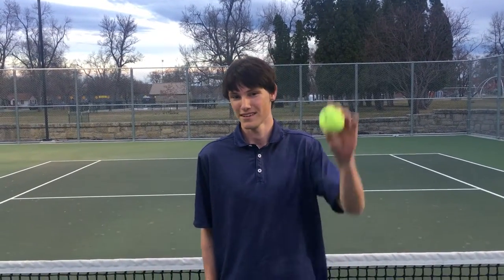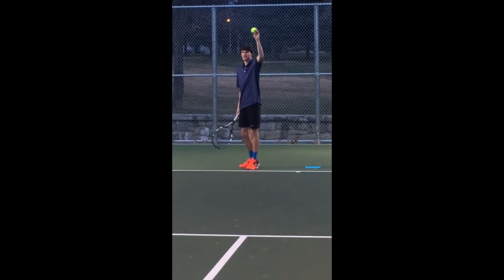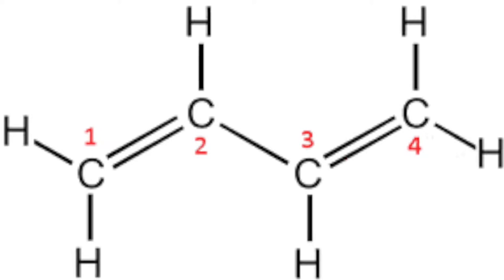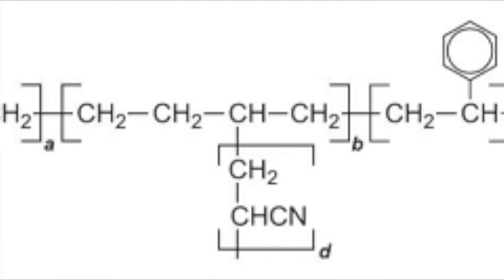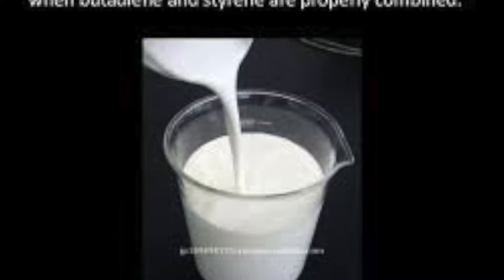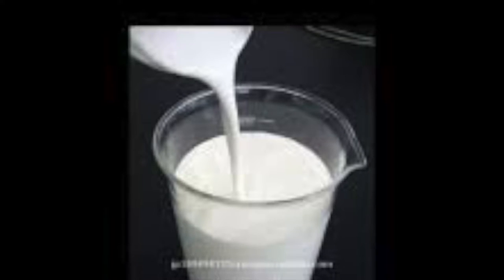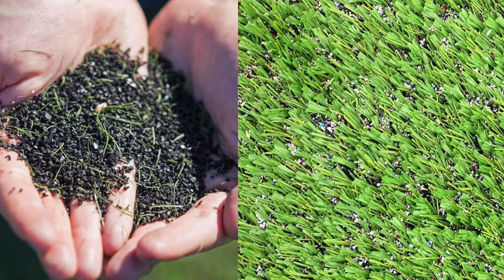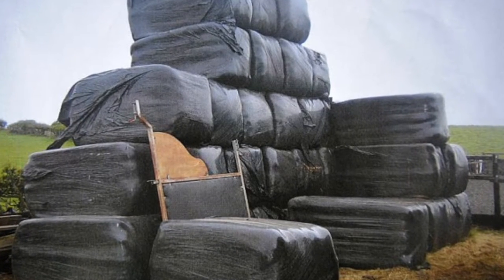The Chemistry of a Tennis Ball - Jay M.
High School science class presentation for the Chemistry of ... project.